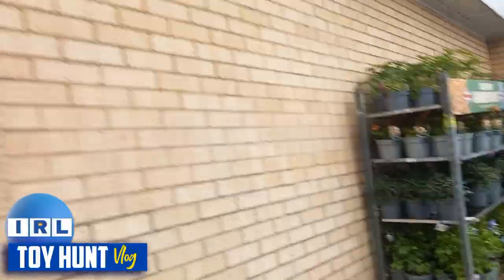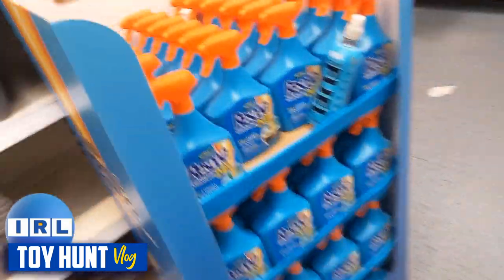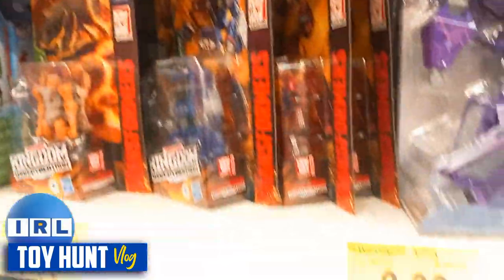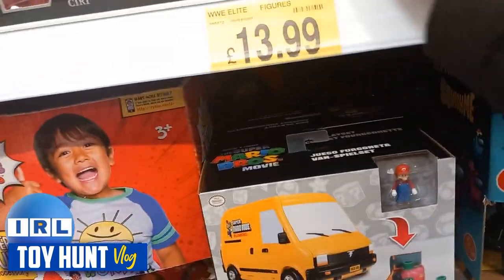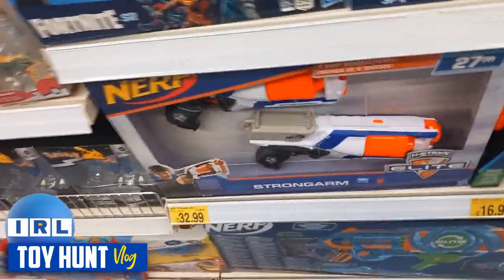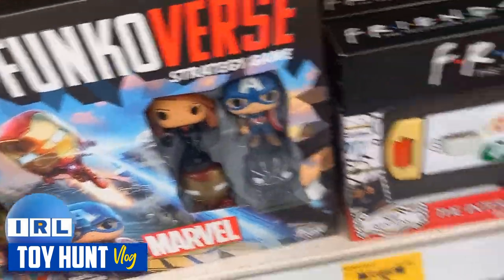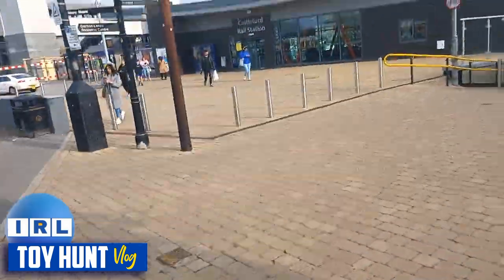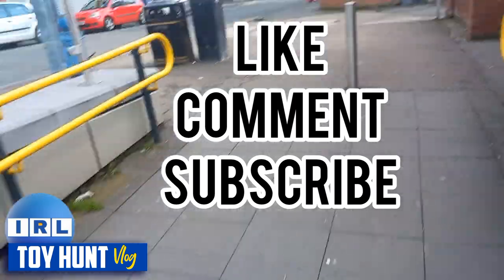IRL Super Toy Hunt Vlog !!!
Yes, I'm back on yet another B and M Toy Hunt with a heavy Super Mario Bros theme, especially with the movie being out in the cinemas.